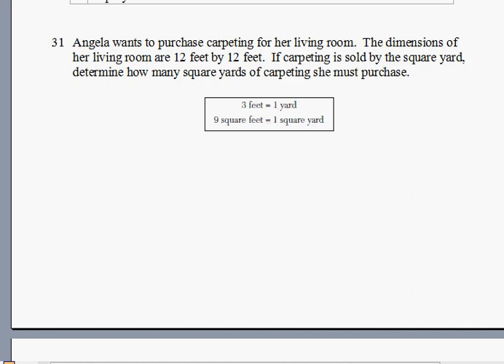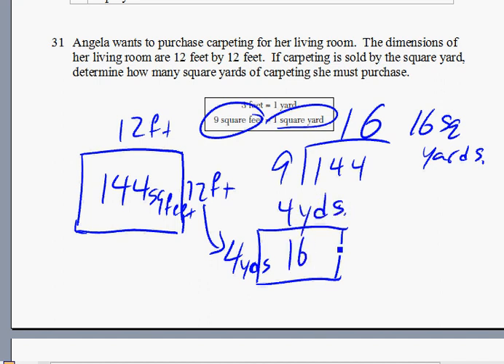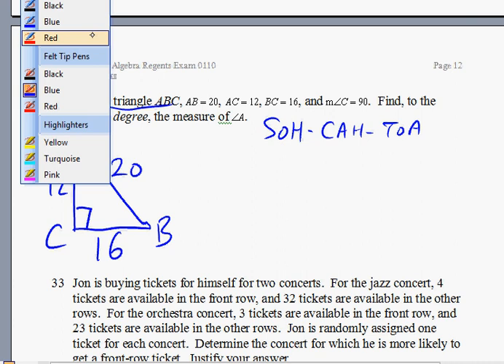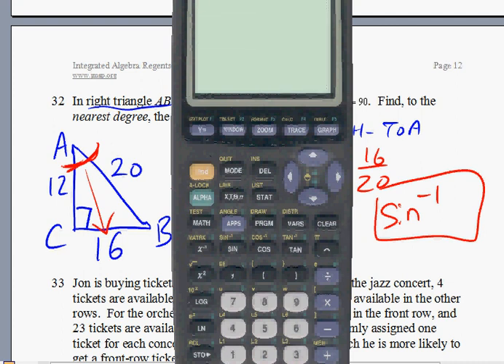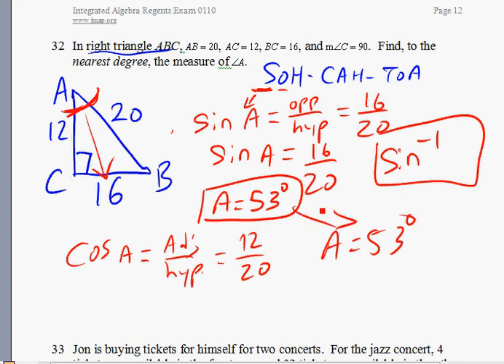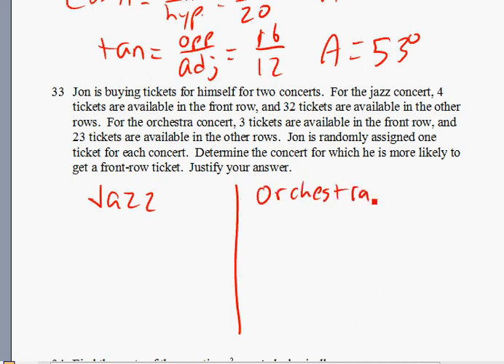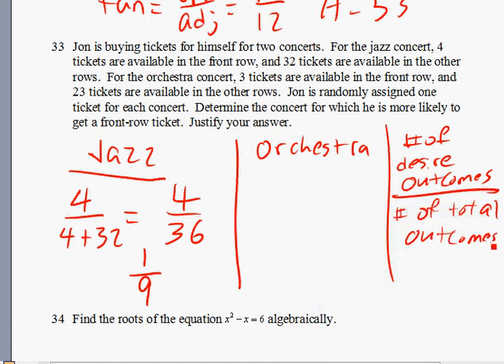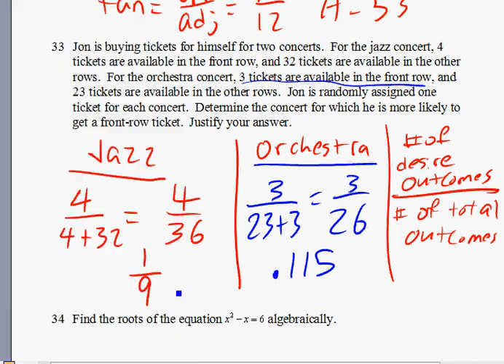Integrated Algebra Regents - Jan 2010 - Q31-33